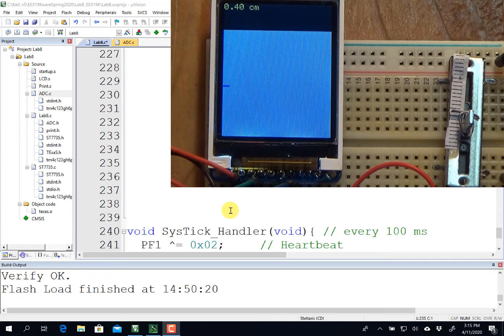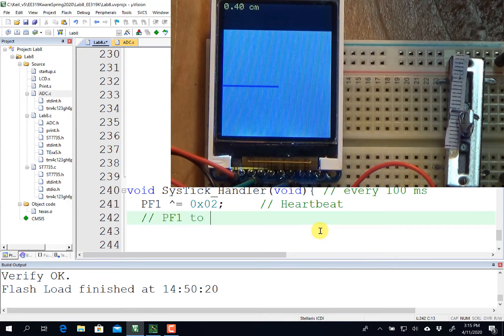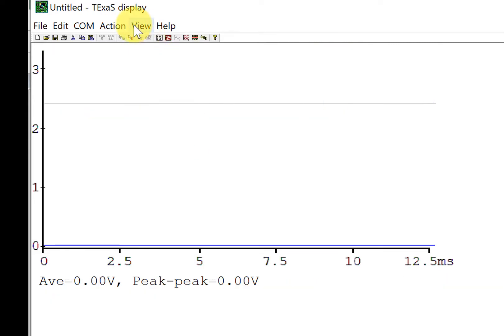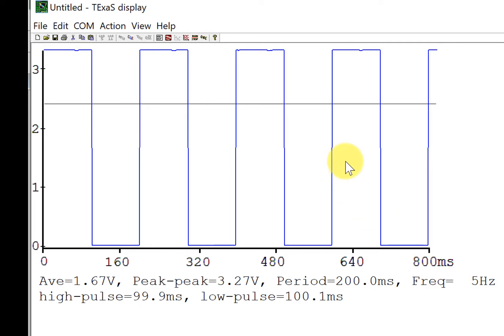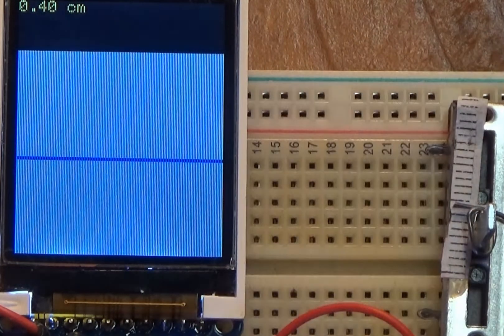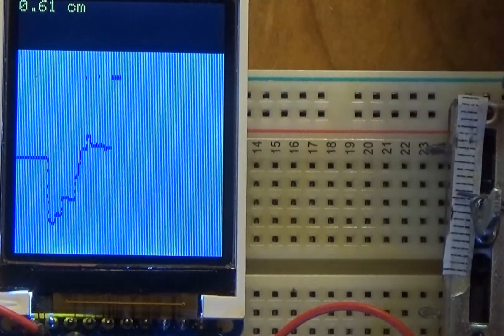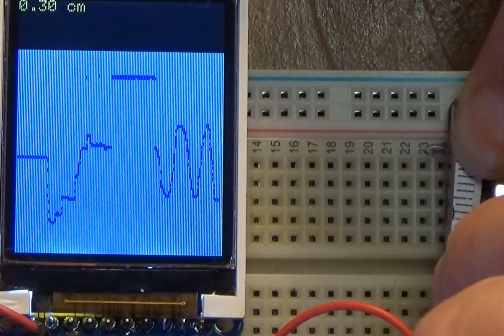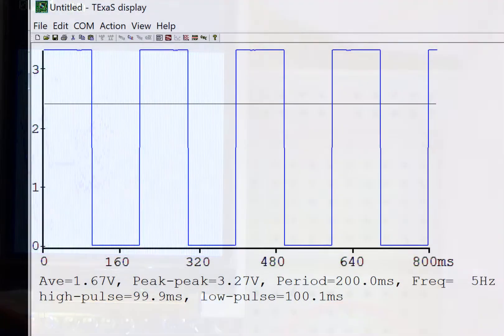Lab8 Demonstration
EE319L Lab 8 demonstration of the final working system that measures distance.